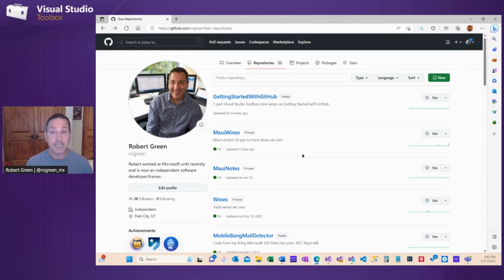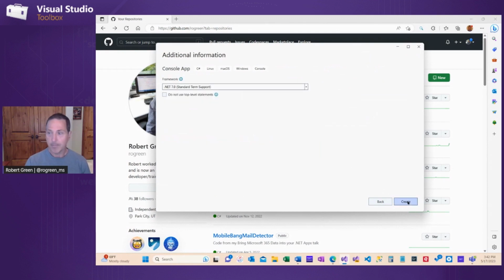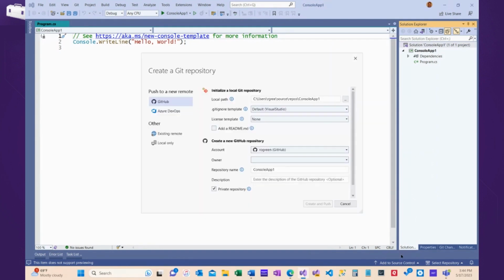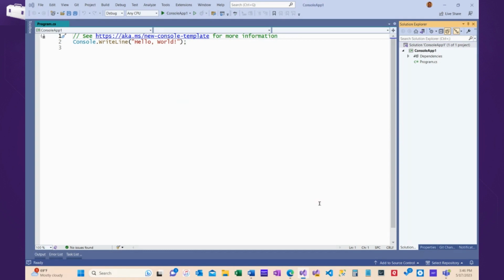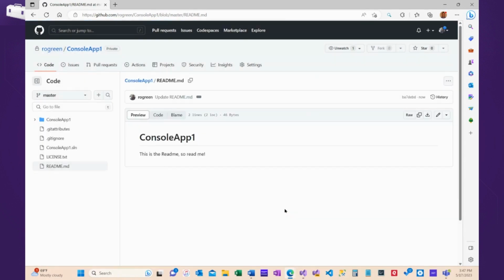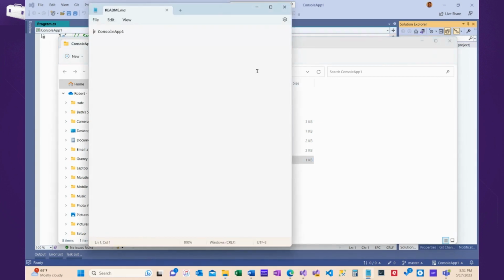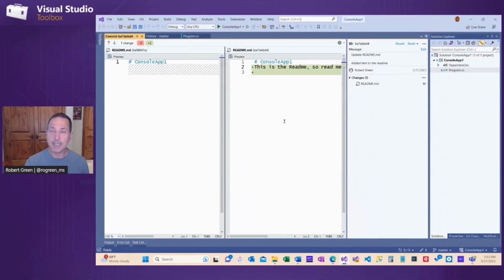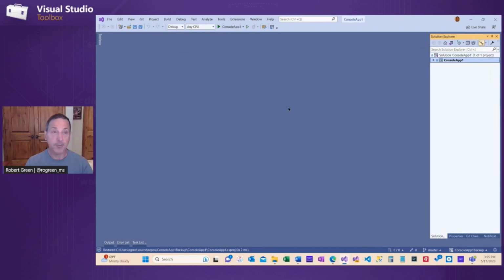Using source control (1 of 5) | Getting started with GitHub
Welcome to the Getting started with GitHub series, where you will learn how to share your code from within Visual Studio by using Git and GitHub. In this episode, Robert shows how to add a solution to source control.

Chapters
0:00 - Introduction
0:30 - GitHub accounts and Git for Windows
2:00 - Why use source control?
4:00 - Adding a solution to source control
6:20 - Viewing and working with repository in GitHub
8:00 - Viewing and working with local repository
9:20 - Syncing changes between remote and local repository
10:05 - Viewing the repository history
11:05 - Cloning a repository
12:45 - Wrap up